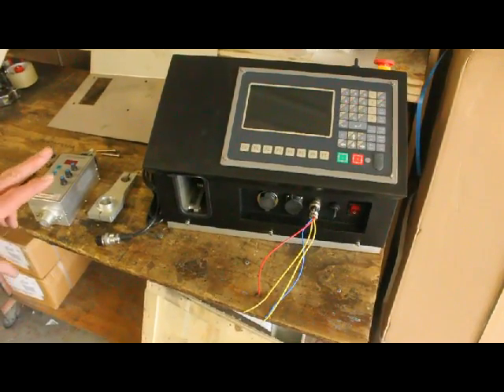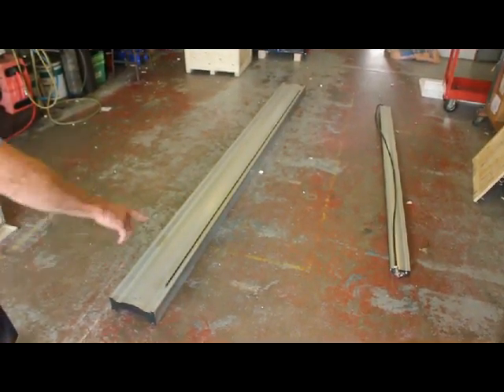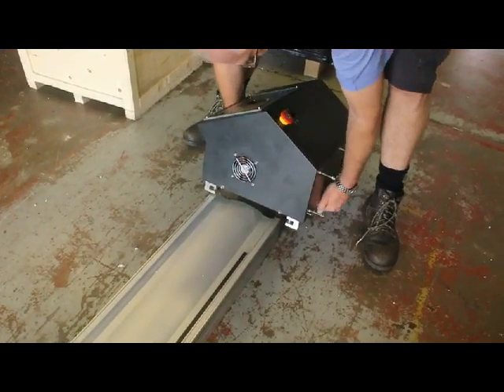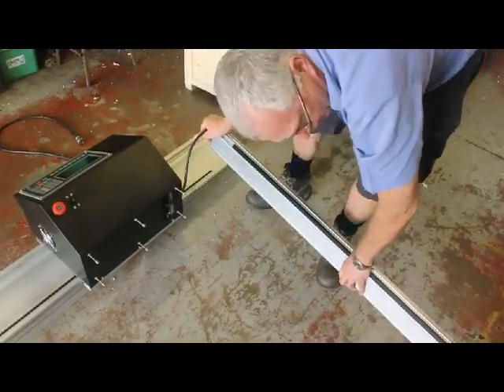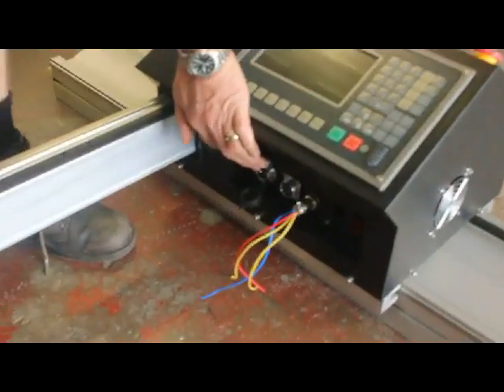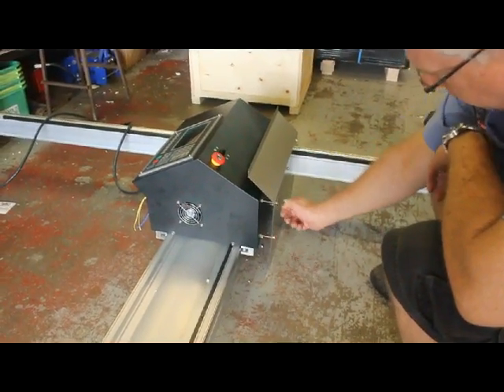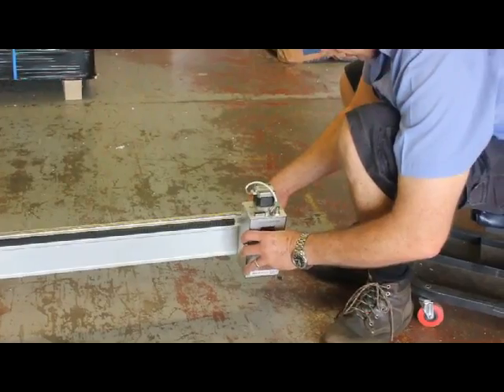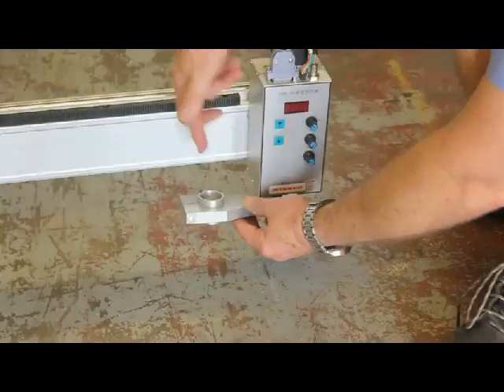Portable CNC Plasma Unboxing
Portable CNC Machine for Plasma and (flame) Unboxing, description and assembly.
an exciting new machine and direction for Cole Tool Centre